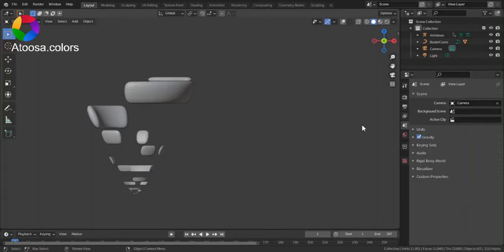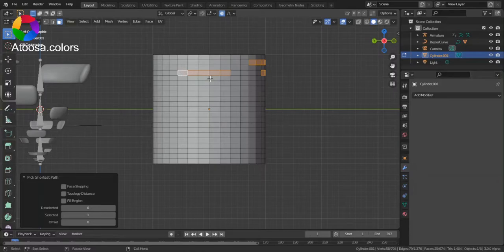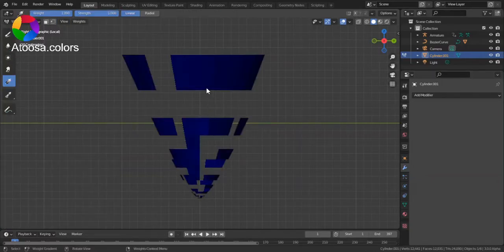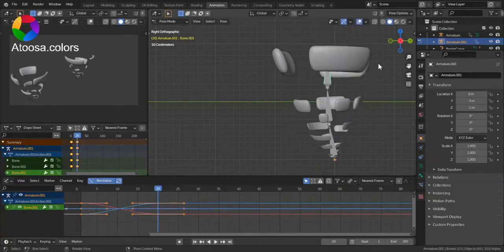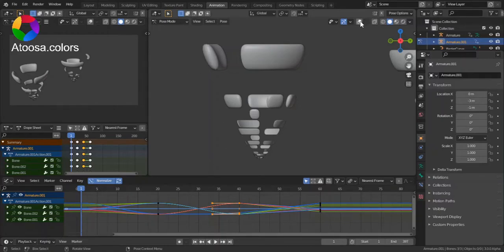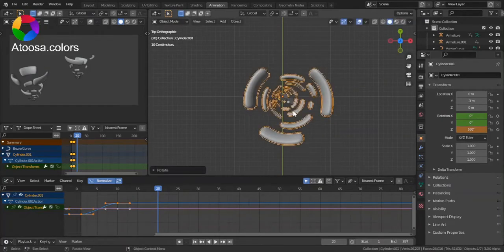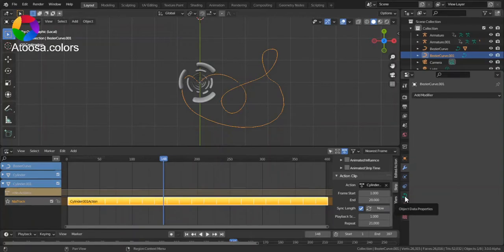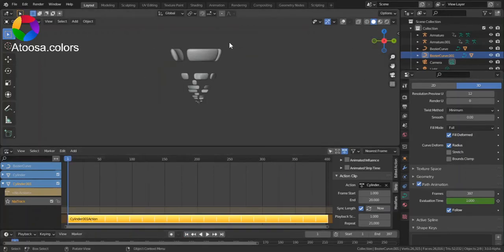Make cyclone in blender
Make cyclone in blender(tutorial)